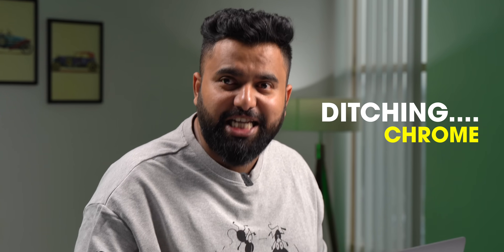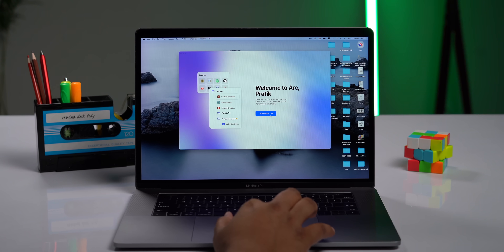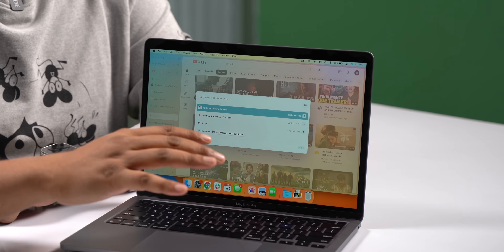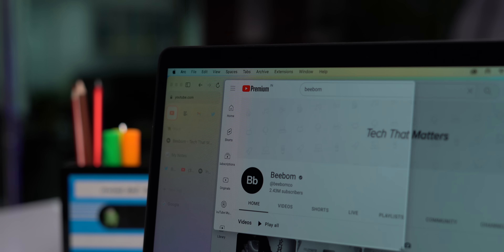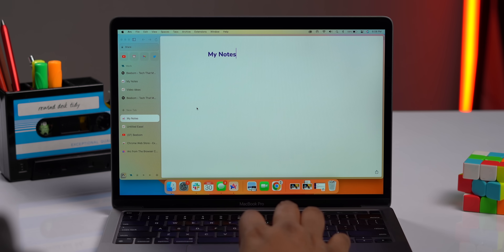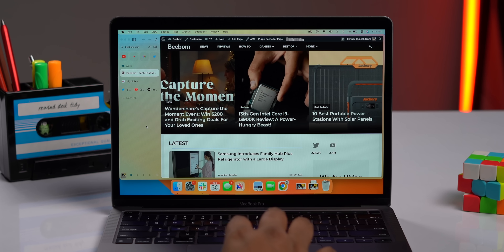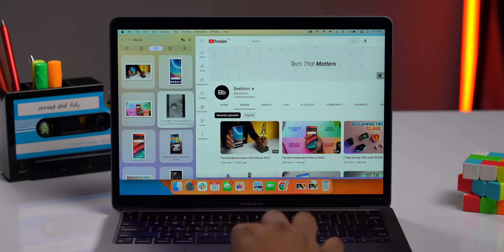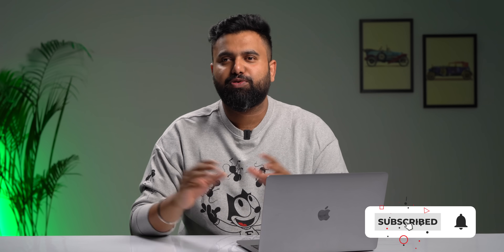I Ditched Chrome for THIS!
Chrome is the most popular browser in the world but this new browser is the future!
We are talking about the new Arc browser and how it is way more powerful compared to Chrome.

Chapters:
0:00 Chrome vs the Competition!
0:34 I Ditched Chrome for This!
0:48 What Makes Arc So Powerful!
3:50 Is Arc the Future?